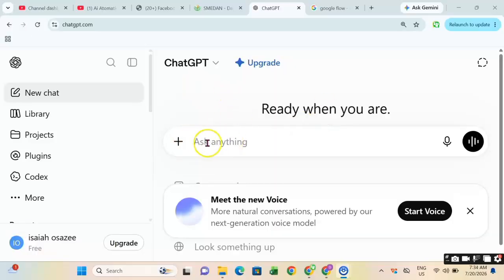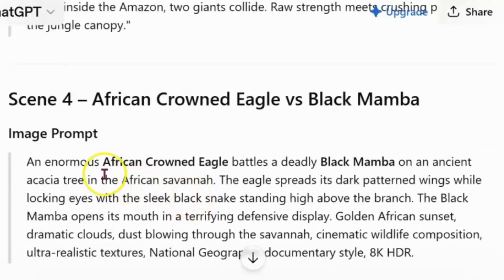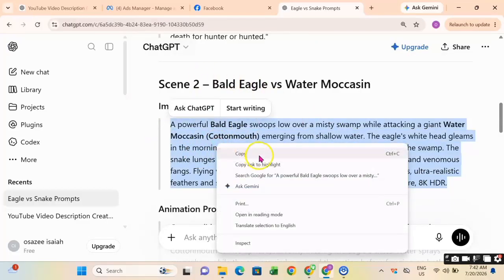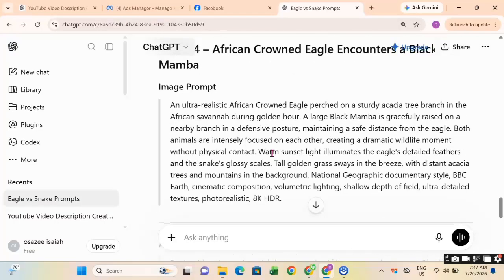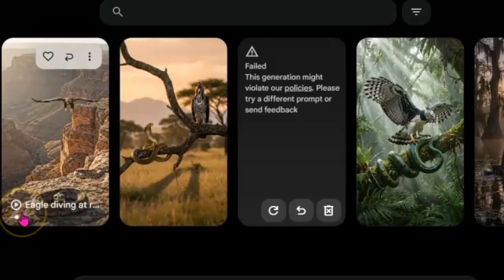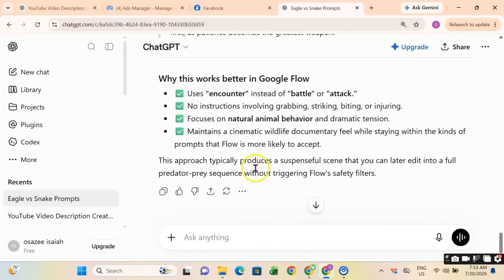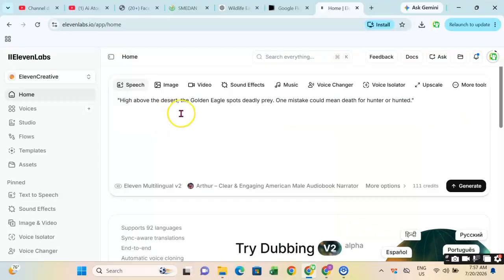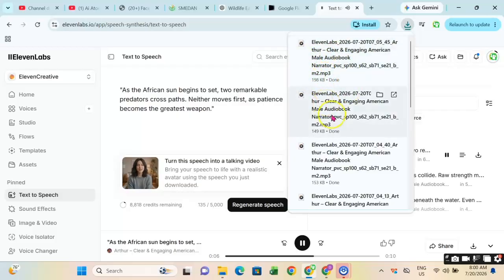How to Create Realistic AI Wildlife Videos With Goole Flow & ChatGPT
Create AI Wildlife Videos Step by Step using FREE AI tools!
Learn how to make cinematic AI animal videos that look realistic and go viral on YouTube.
Beginner-friendly AI wildlife tutorial with image prompts, animation prompts, and editing tips.

Want to create breathtaking AI wildlife videos featuring lions, elephants, eagles, tigers, and other animals? In this step-by-step tutorial, I'll show you the complete workflow—from generating realistic wildlife images to animating them into cinematic videos using free AI tools.

Whether you're starting an AI wildlife YouTube channel or looking to improve your AI video skills, this tutorial covers everything you need in just 5 minutes.

🔥 In this video you'll learn:

How to create realistic AI wildlife images
How to animate wildlife with AI
Best free AI tools for wildlife videos
Tips for cinematic camera movement
How to create viral wildlife content for YouTube

Join my telegram channel through the link below to get more updates and free ai tools information now 👇👇👇👇👇👇👇